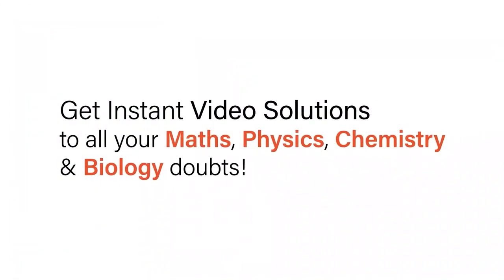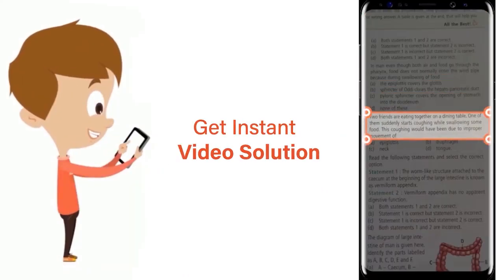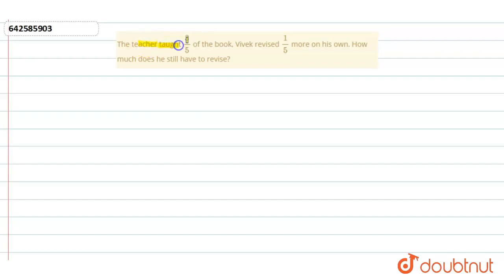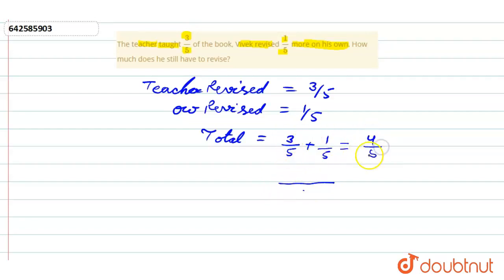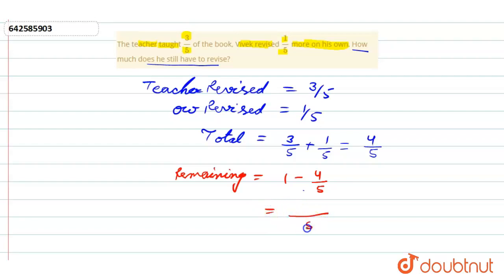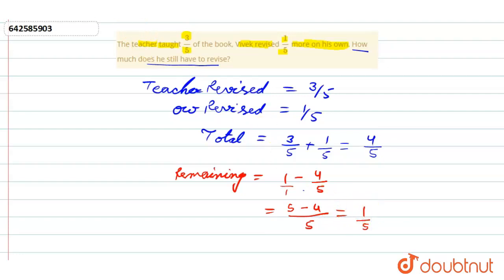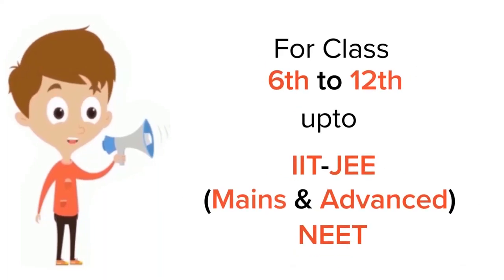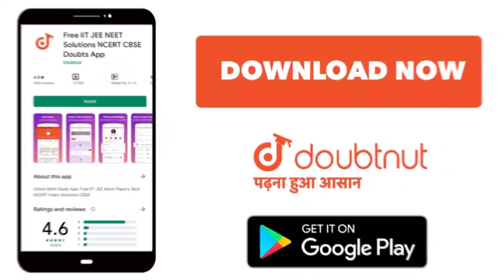The teacher taught 3/5\nof the book, Vivek revised 1/5\nmore on his own. How much does he still ...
The teacher taught 3/5\nof the book, Vivek revised 1/5\nmore on his own. How much does he still have to\r\nrevise?
Class: 6
Subject: MATHS
Chapter: FRACTIONS
Board:CBSE

👉 Have Any Query? Ask Us.

Our Telegram Pages:
class 6
6 class ka math syllabus